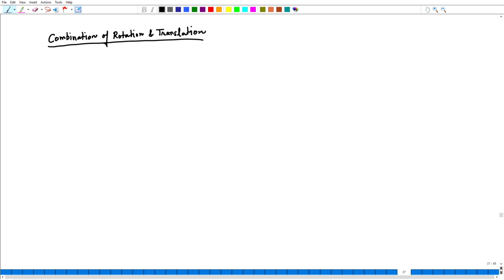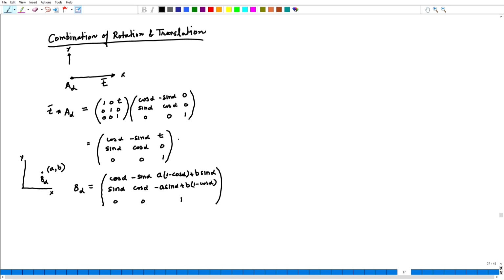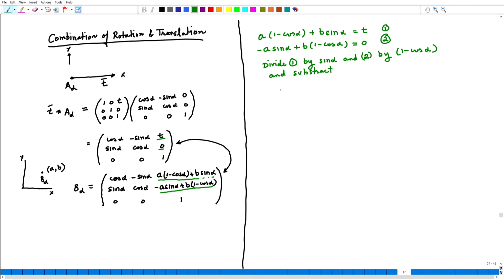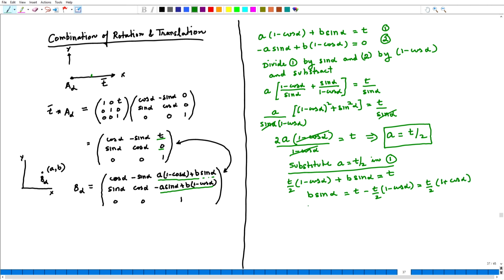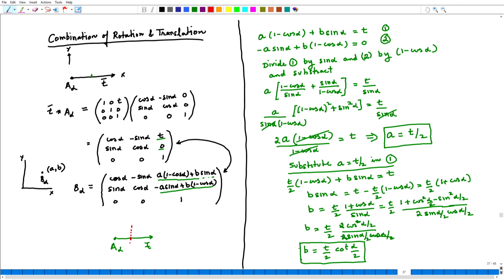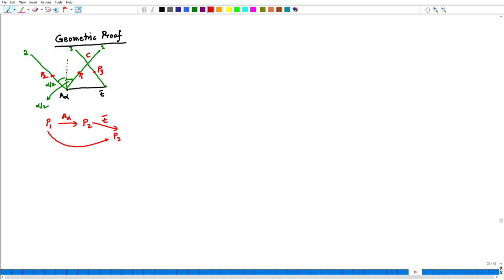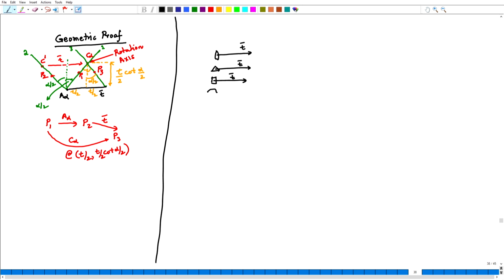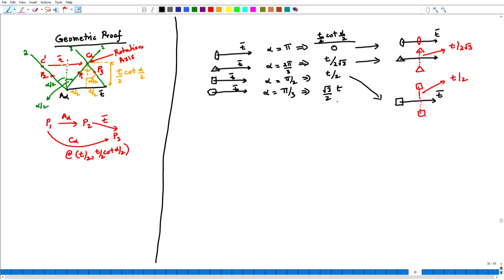Lecture 23: Combining Rotation and Translation Symmetries